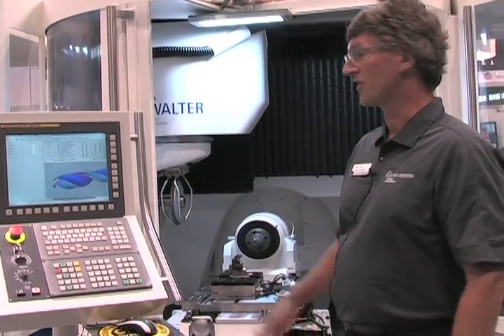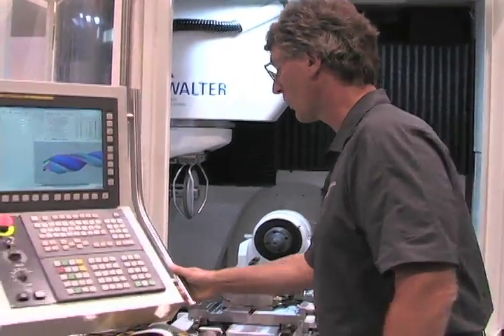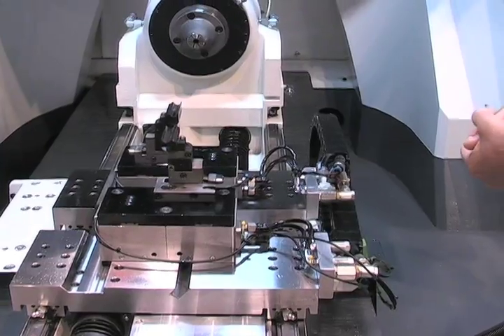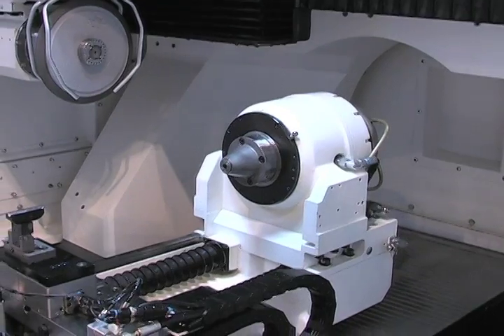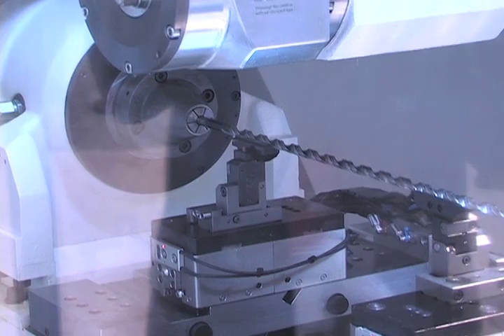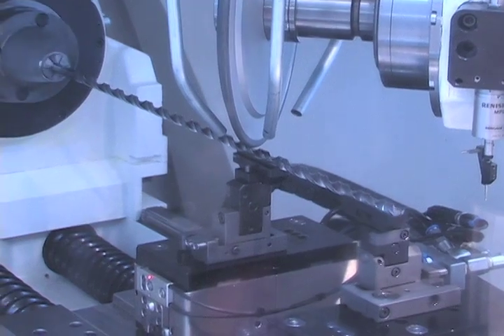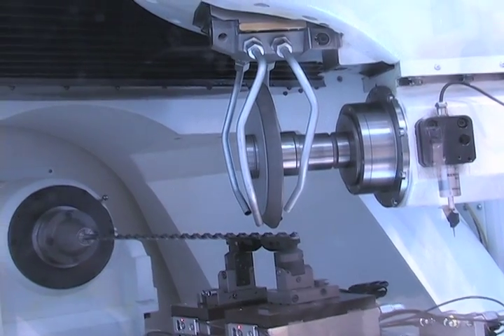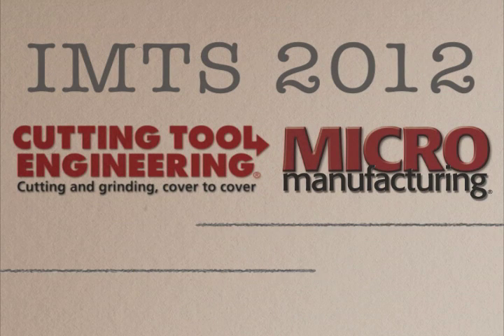High-precision tool grinding for tools up to 700mm long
Peter Kummerle, applicationsengineer with United Grinding Technologies, offers an on-camera overview of the Helitronic Vision Long, which is said to expand production capabilities on tools up to 700mm long without exceeding the working envelope of the classical Helitronic Vision.